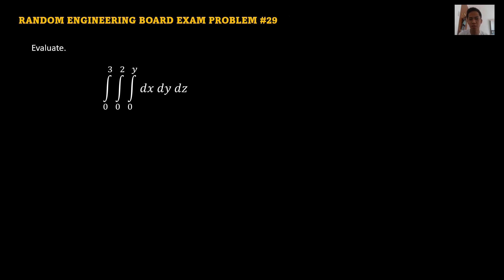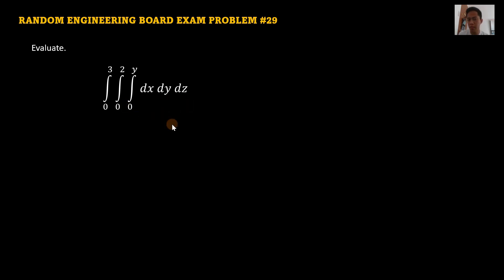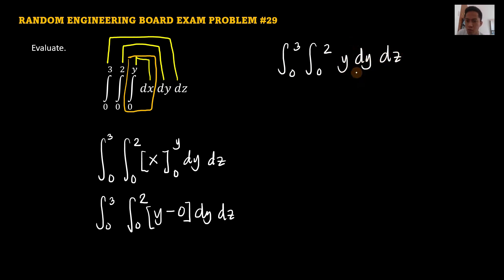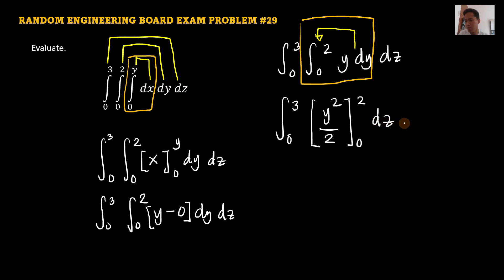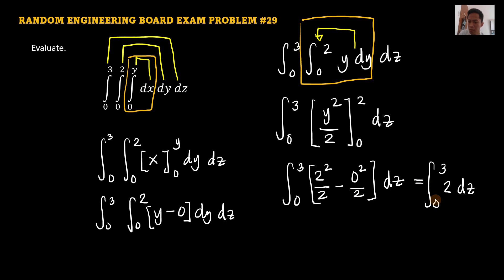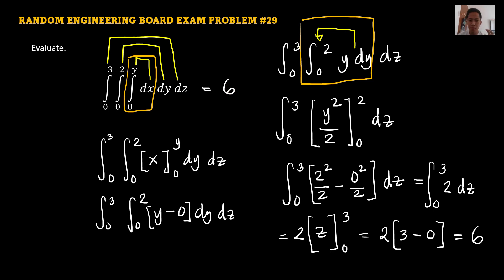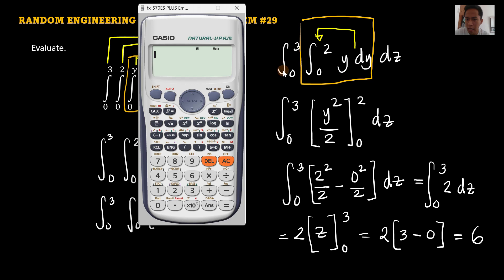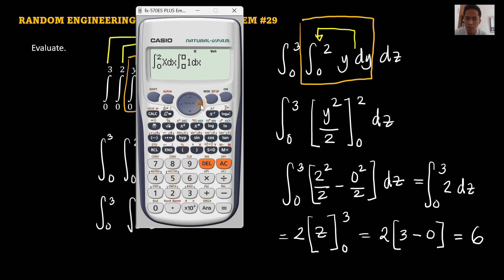RANDOM BOARD PROBLEM #29